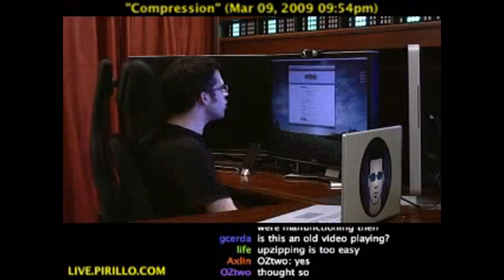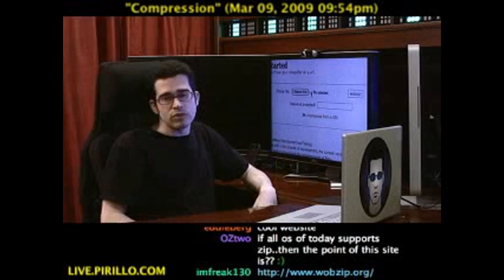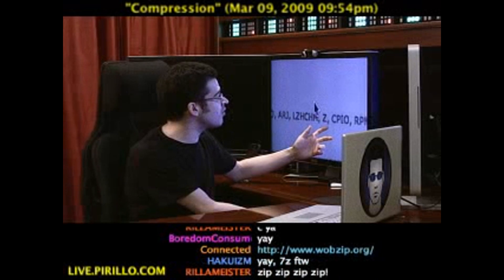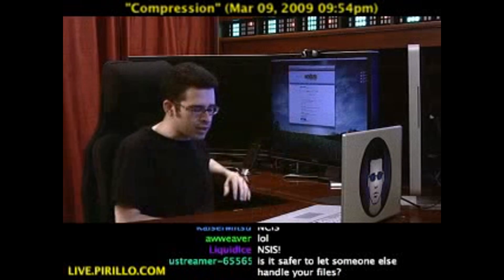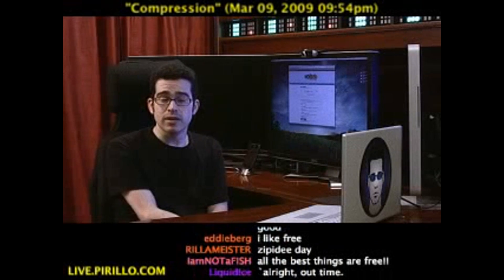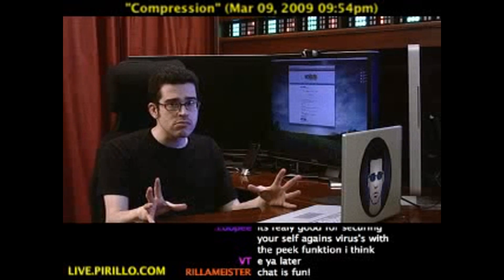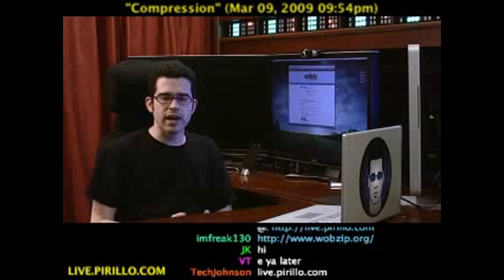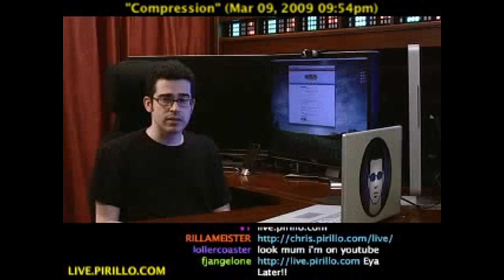How to Unzip ZIP Files Online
- With a ZIP file, you generally have to decompress them. In some cases, you may want to look inside a compressed file, but you may not have the proper software lying around. Did you know you can view what's in an archive without un-archiving it onto your hard drive? Distributed by Tubemogul.